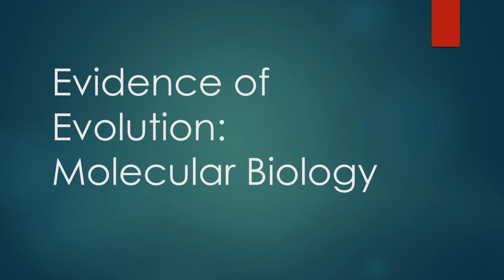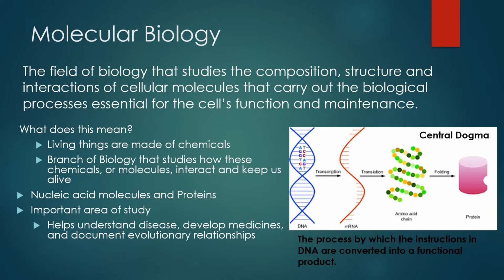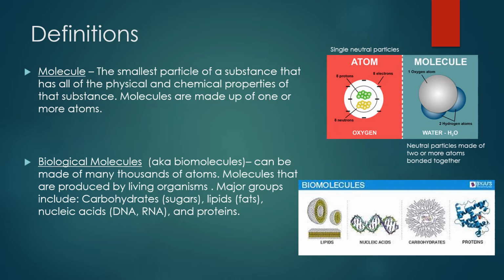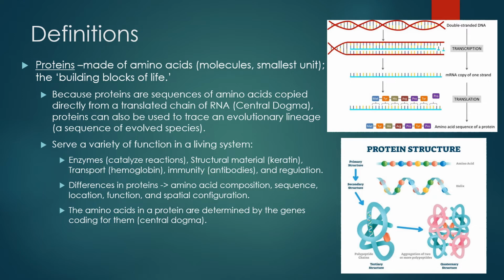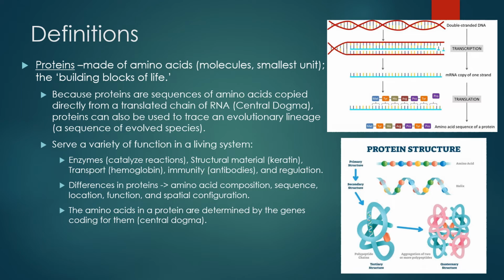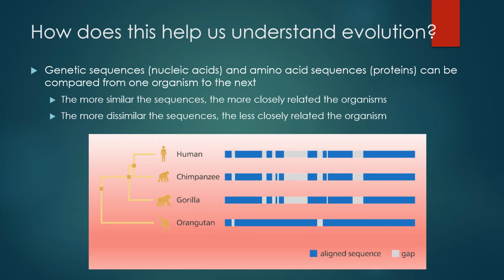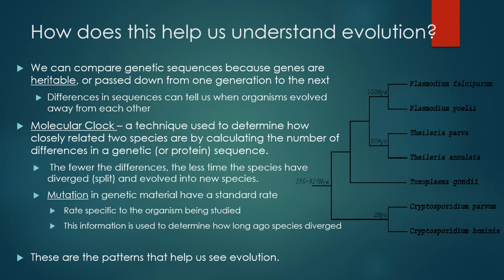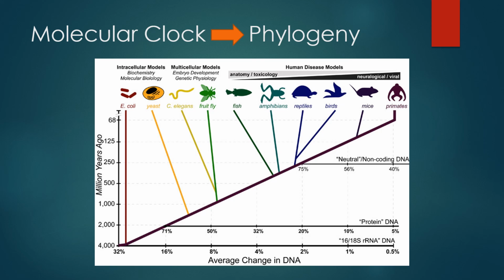Evidence of Evolution